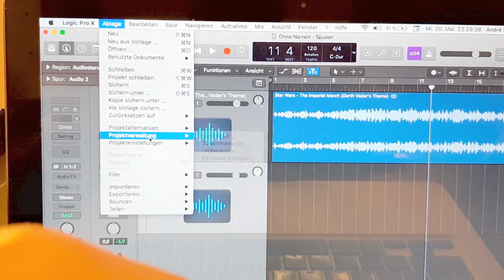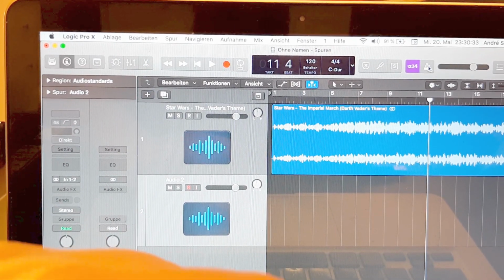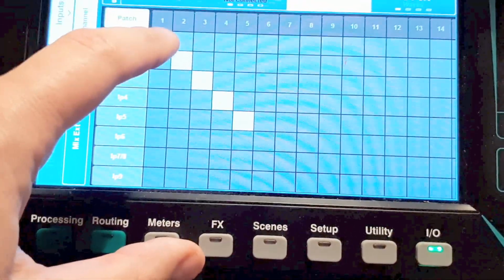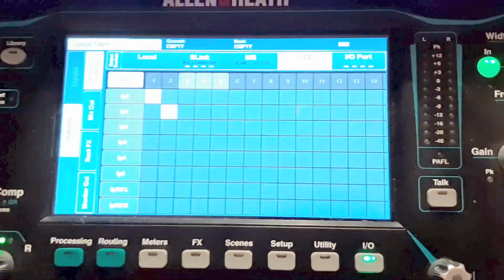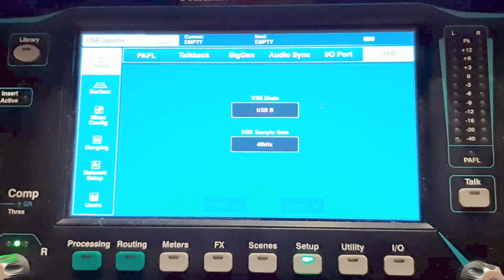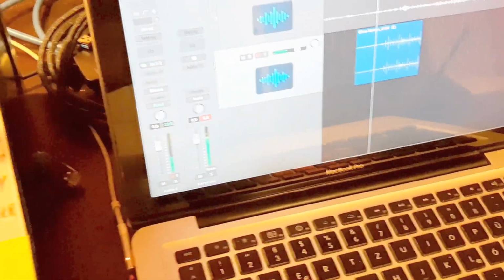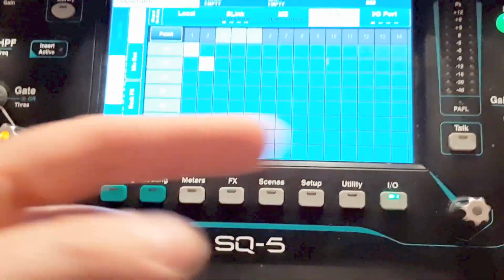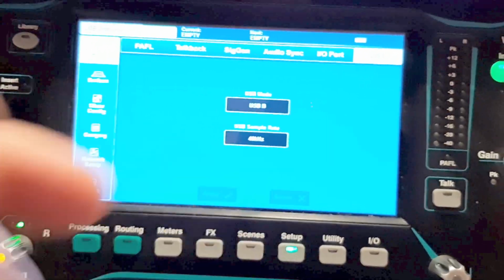ALLEN & HEATH SQ MIXER No.20: Patching Logic Pro to SQ and back